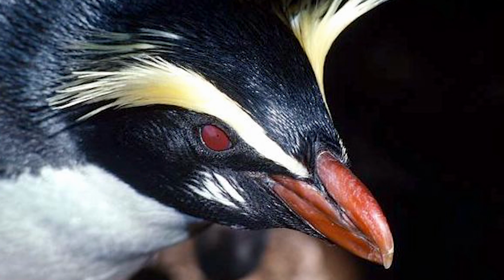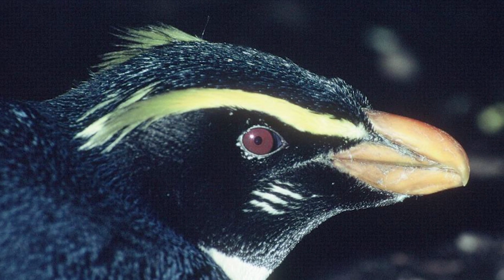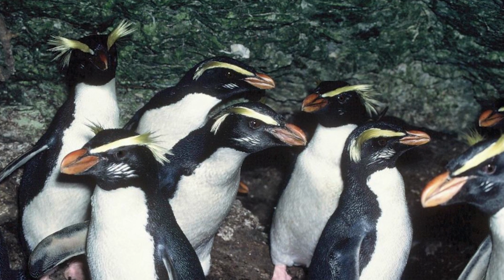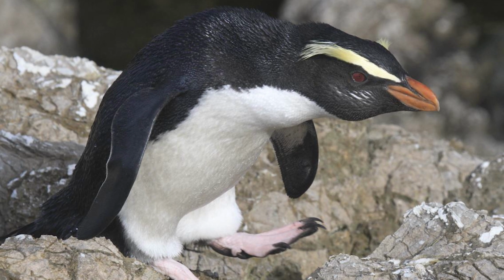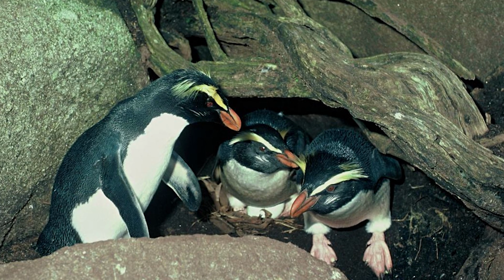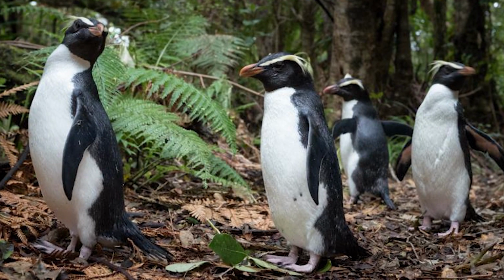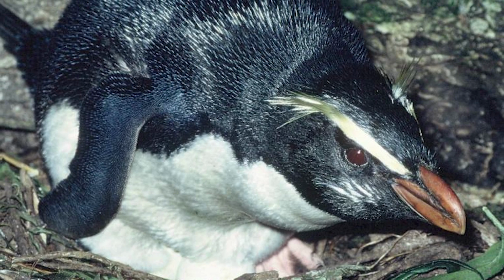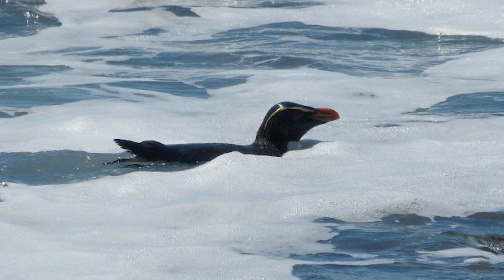Fiordland crested penguin - New Zealand Bird of the Week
Fiordland crested penguins are birds that breed in very inaccessible areas that have unfortunately declined quite dramatically  I hope you enjoy.